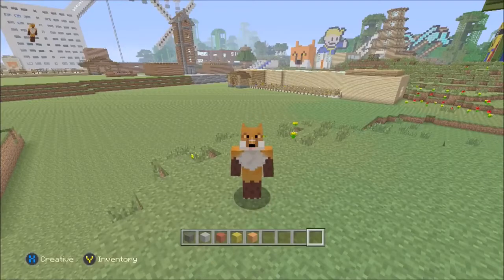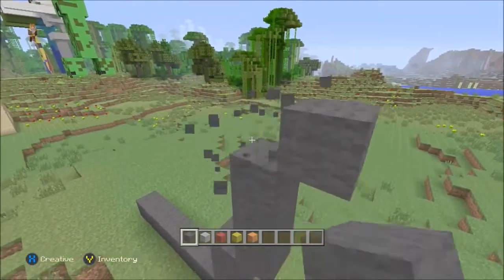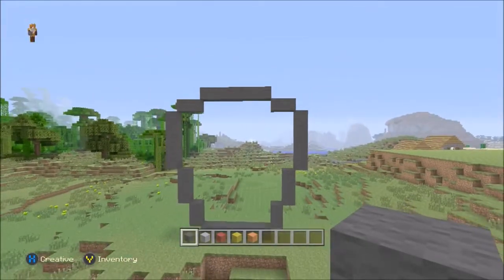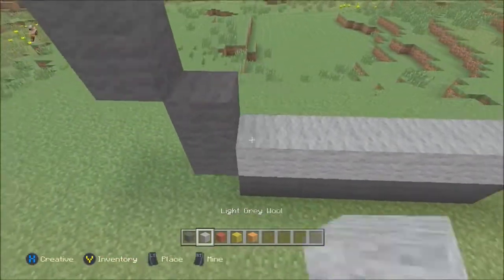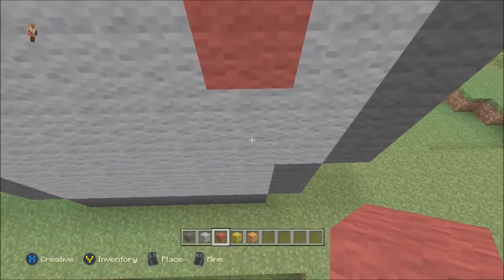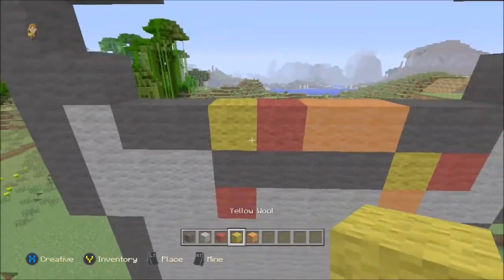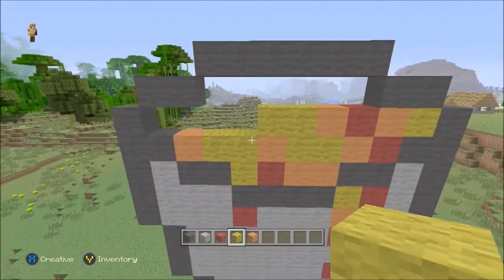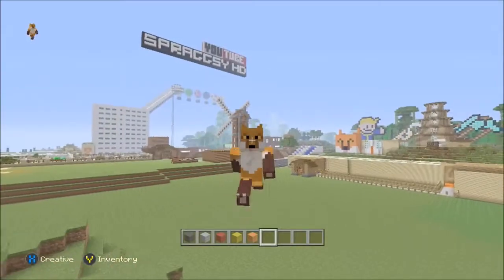Minecraft Tutorials Lava Bucket Pixel Art